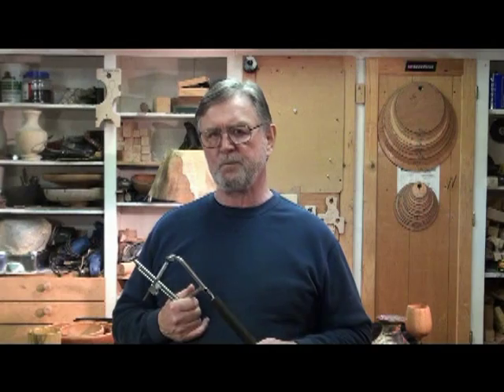Lathe Hollowing Tools 2-8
The "Hollowing King" Hollowing Tool is designed for any person that wants to remove wood from any hollow form/vase, bowl, pencil holder, lamp shade, hat, etc., etc. can do it and do it like a professional with just a little practice.  This series of 8 short DVDs should help all wood turners get to the next level of wood turning.  There will be more short classes on various topics in the near future.  You can also request topics of wood turning for these classes.